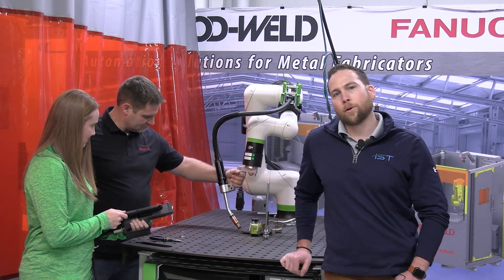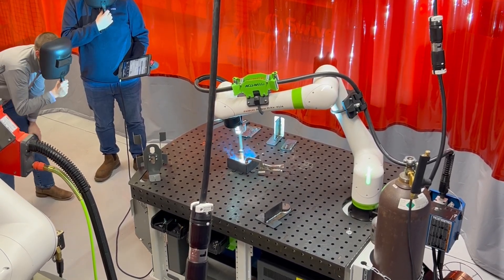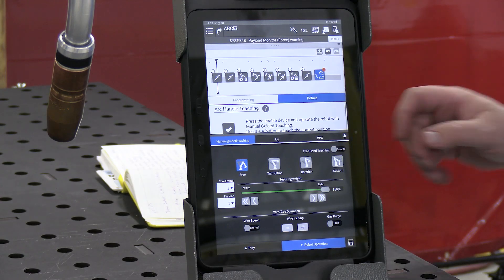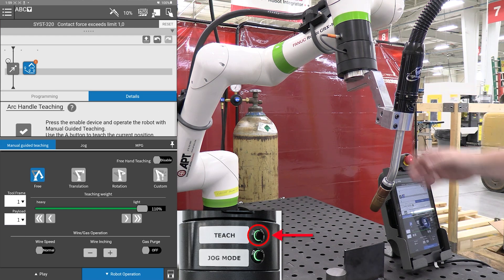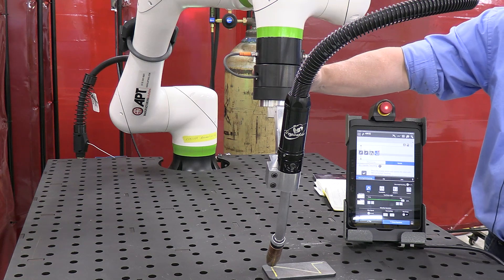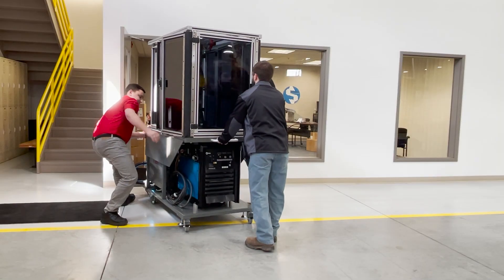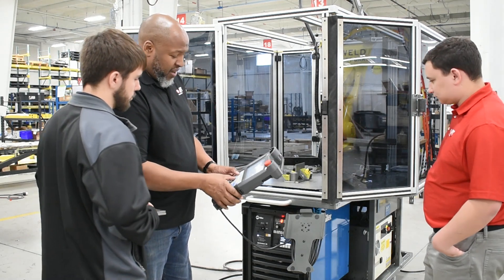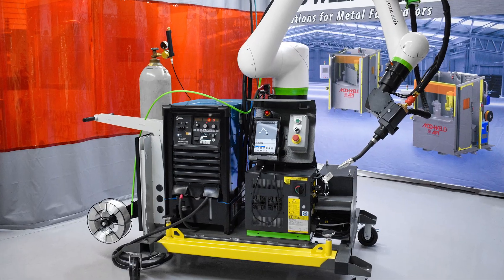Weld CERT Cart with FANUC Robot and Cobot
The Weld CERT Cart teaches robotic welding with a FANUC Arc Mate robot or FANUC CRX cobot, and a choice of Miller or Fronius power supply. Qualifies for the FANUC educational CERT program & NOCTI certifications; and ships with PBL.